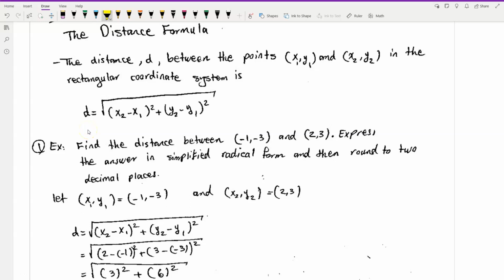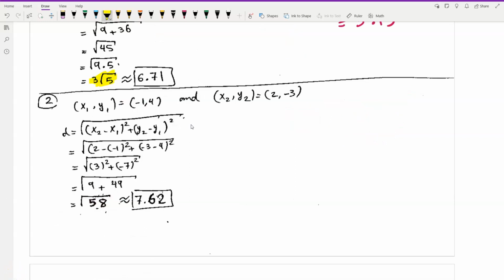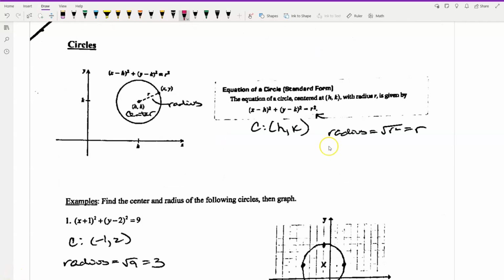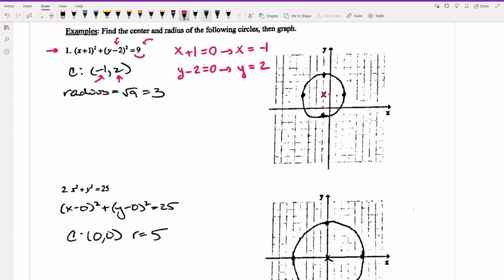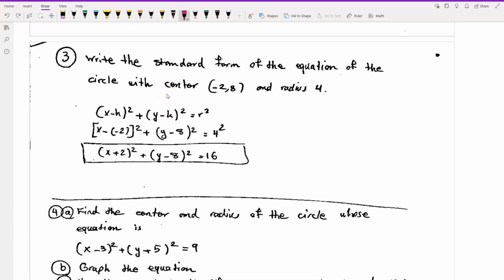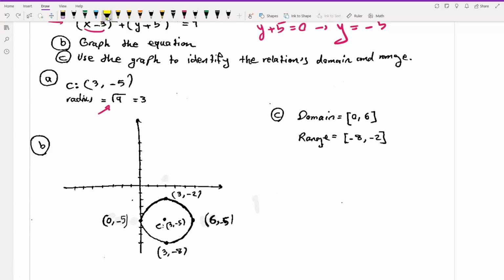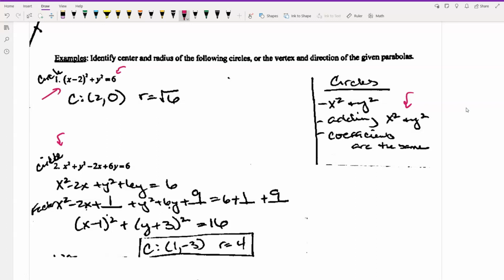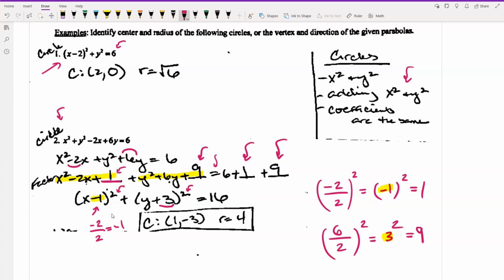Precalculus 1.9 – Distance and Midpoint Formula; Circles